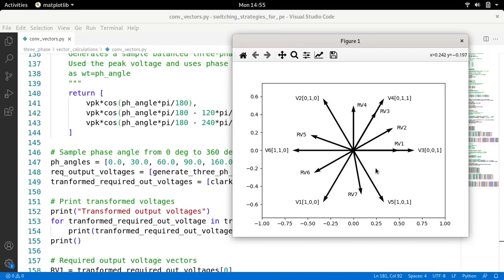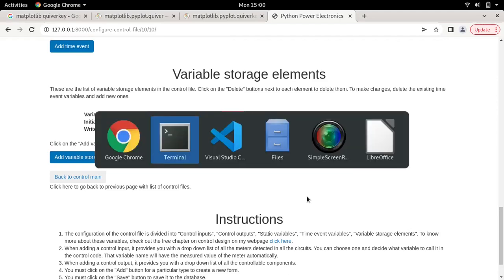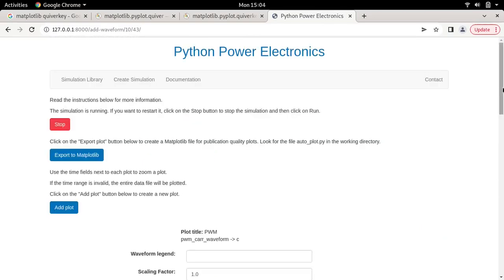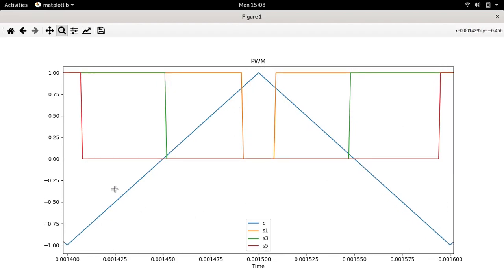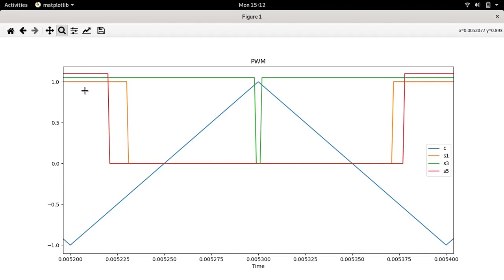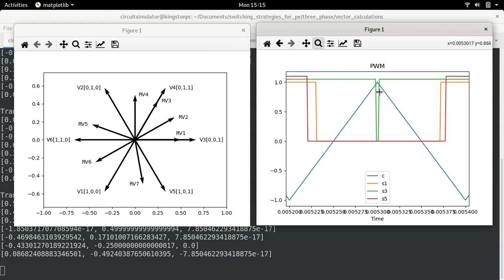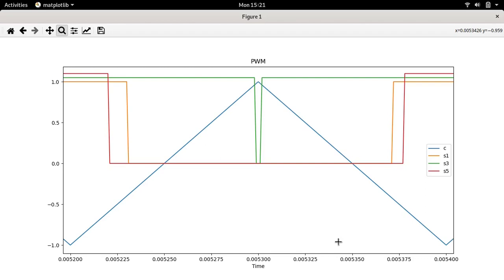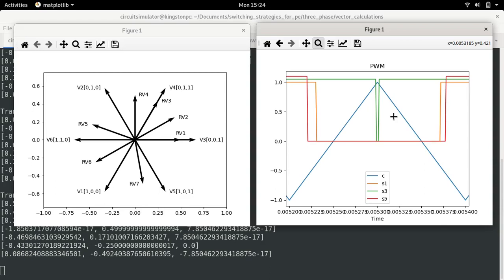Formulating requirements for SVPWM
In this video, I describe how one can form an algorithm for SVPWM by analyzing the gating signals produced by a simple sine-triangle comparison PWM. This is the link for the course